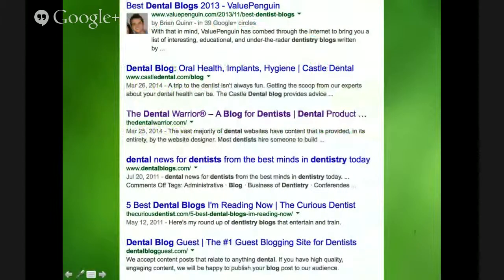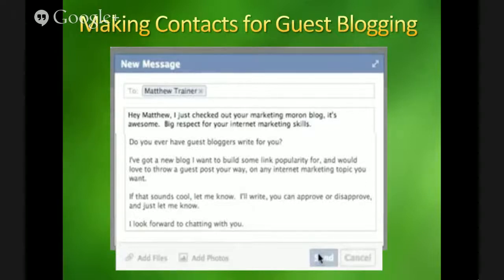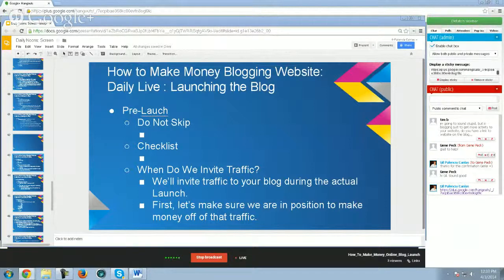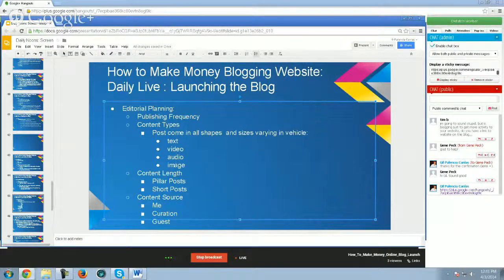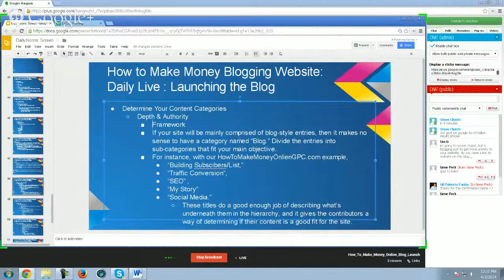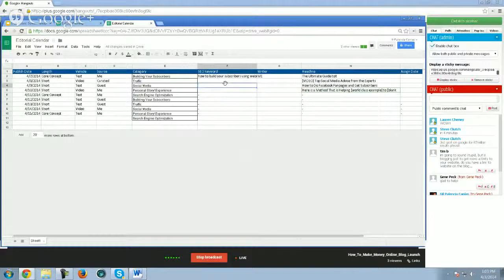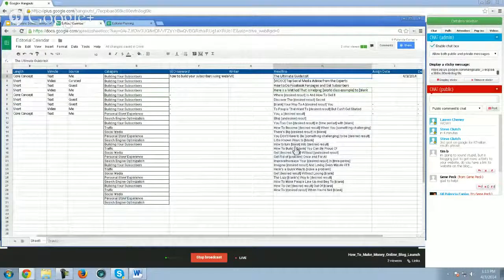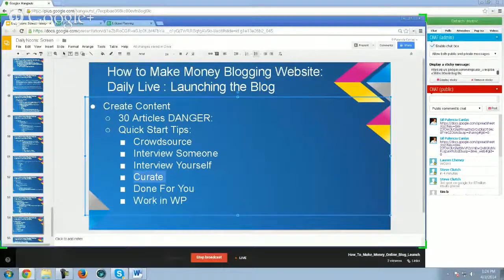8How_To_Make_Money_Online_Blog_Launch